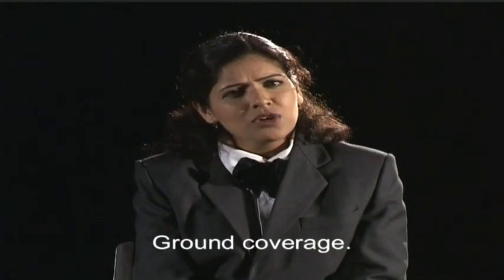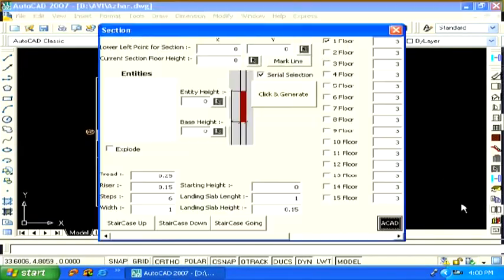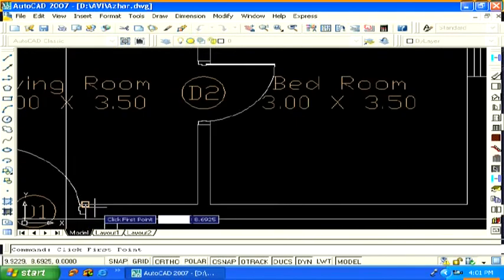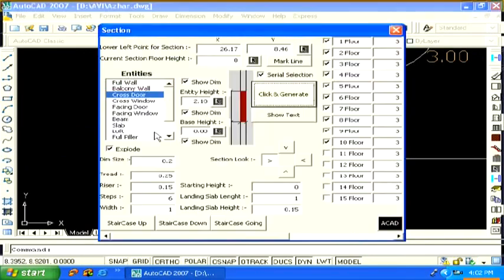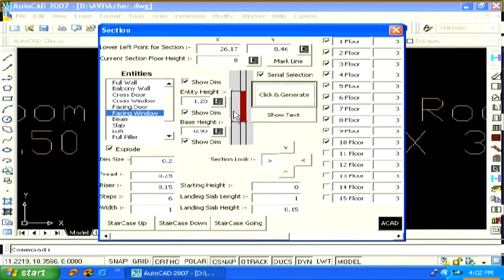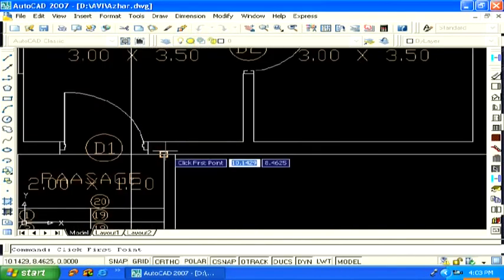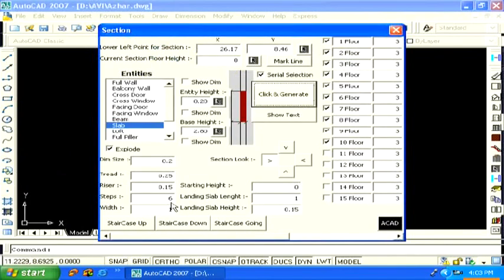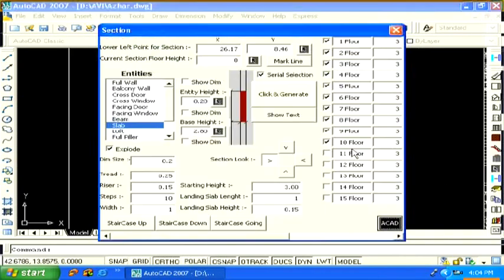PCARCHITECT software for architects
PCARCHITECT 2D
Automated centreline tool
Area Calculation
Drafting tool